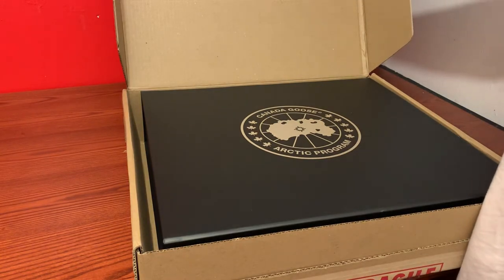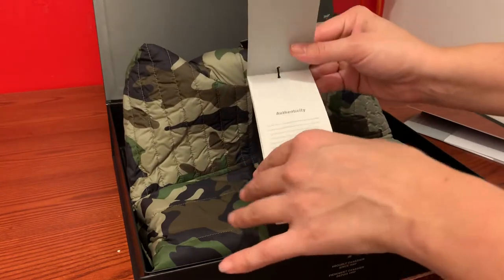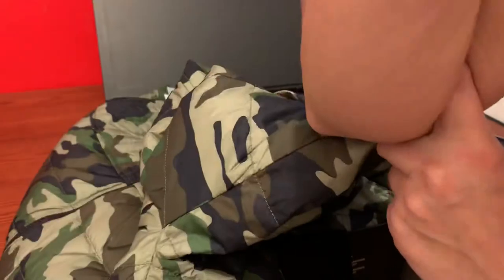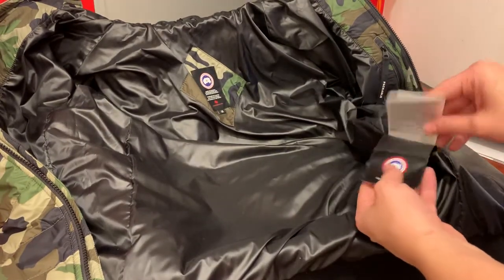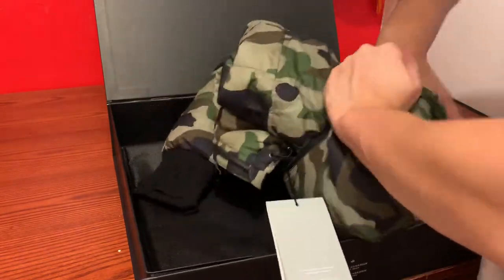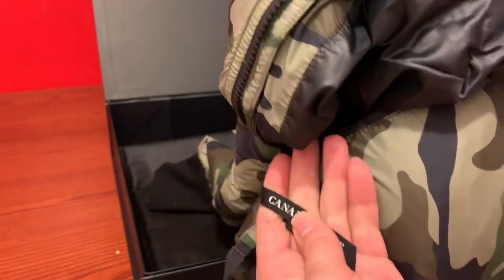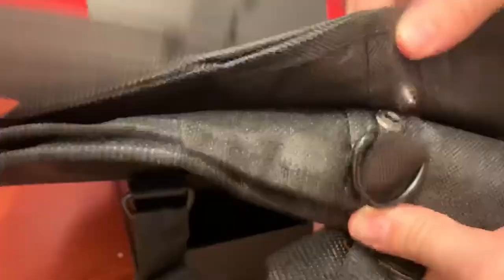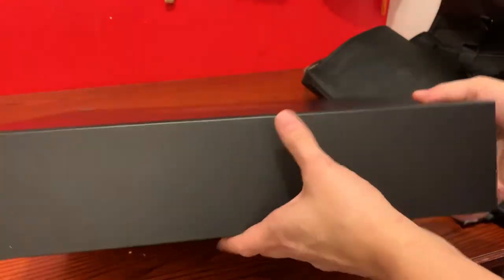Canada goose Camo Cabri hoody